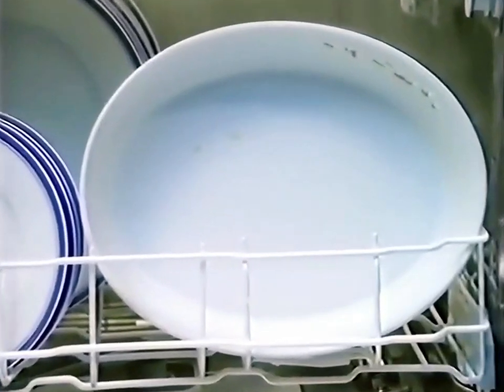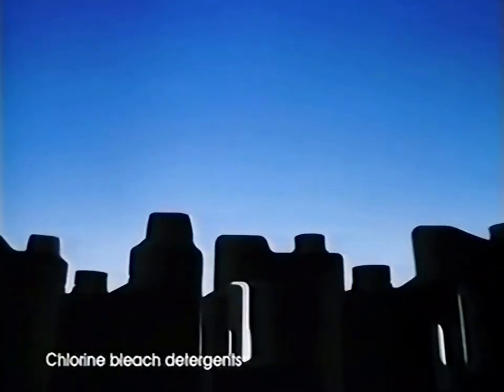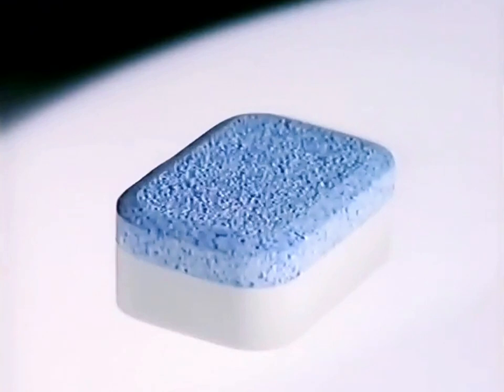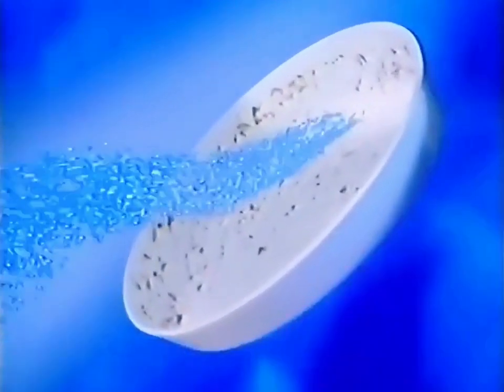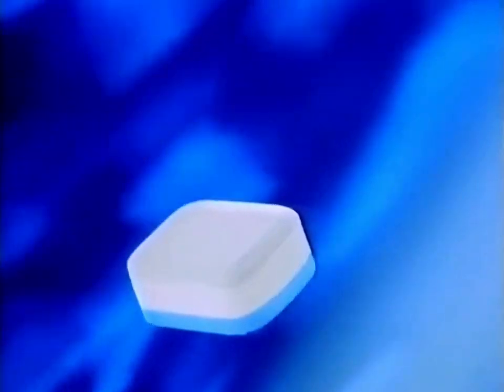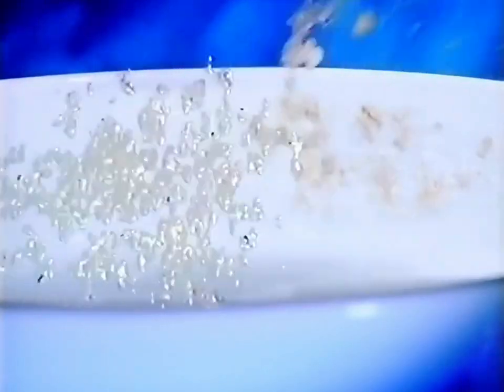1996-1997: Finish' Double Action Tablets [Shepards Pie]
Title: Shepard’s Pie
Brand: Finish
Advertiser/Client: Reckitt Benckiser
Media: TV Advert
Featuring: -
Voice Over: -
Year: 1997
Country: UK
Dishwasher: -
Model: -
Slogan: The Ultimate Finish.